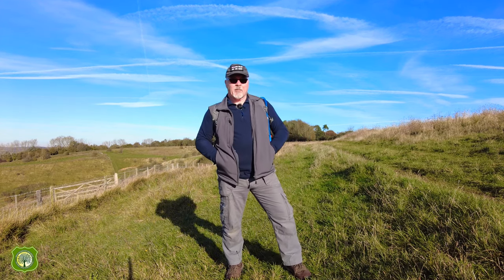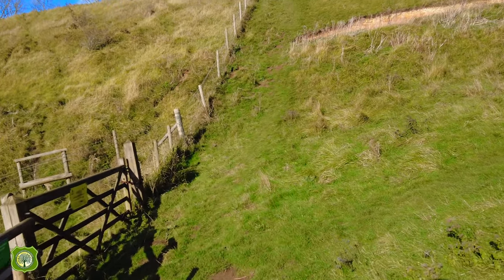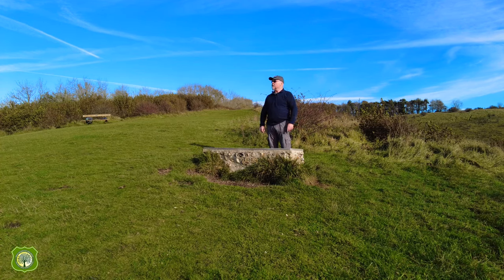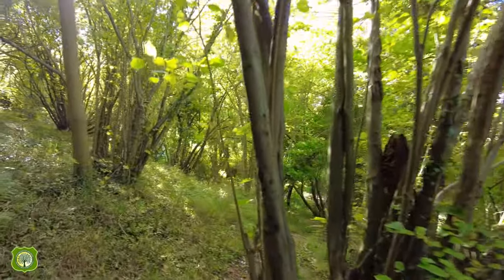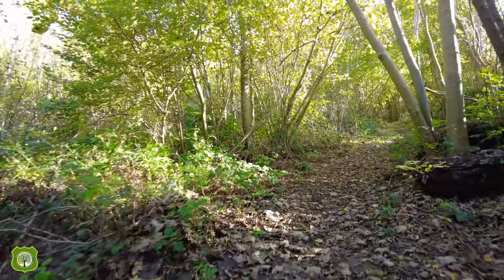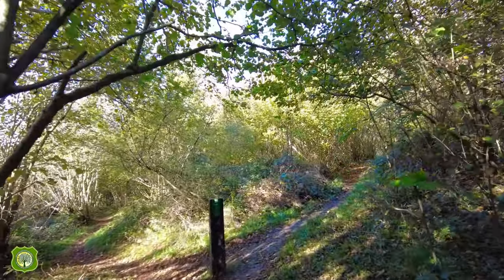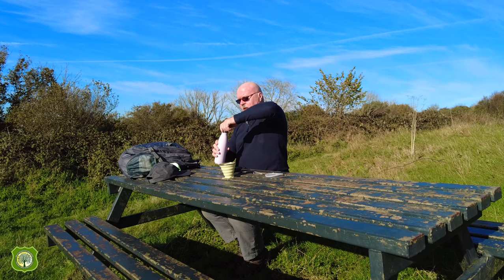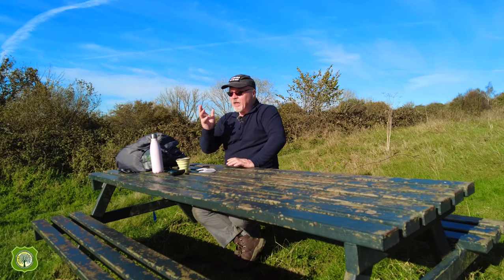Wye Downs Circular Walk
Another day, another walk. This time I ventured a bit further from home, although I was still within Kent, where I live.

On this walk, I planned to film both The Devil's Kneading Trough and Wye Crown, sadly I did not factor in and amount of time filming would take. So, I did not get to Wye Crown, however, I will travel back to East Kent to video that area within the next few weeks.

Why is it called Devil's Kneading Trough?

Known as the Devil's Kneading Trough after its bowl-shaped appearance, this dramatic viewpoint sits at the heart of the Kent Downs Area of Outstanding Natural Beauty (AONB) and is often described as Kent's top beauty spot.

According to legend, if you walk around the Devil's Kneading Trough seven times then drink the water from the natural spring, you will see the devil!

The Devil’s Kneading Trough is a classic dry, steep-sided valley formed by glacial action. During an era known as the Cretaceous (around 90 to 65 million years ago), much of lowland Britain was covered in warm, shallow seas. Over millions of years, the remains of tiny sea creatures slowly built up on the seafloor. Under the weight of the water and each other, their skeletons and shells were compressed to form a soft rock called chalk.

Around 20 million years ago, during the same phase of mountain building that created The Alps, massive, thick layers of chalk rock were pushed up into a huge dome that covered most of south-east England. Over time, the roof of the dome was eroded away by the work of wind, weather and rivers – a bit like a boiled egg that had its top sliced off! Today, the North and South Downs are like the rim of the boiled egg, and are all that remains of the chalk layer that once covered the whole area.

Music Attributions:

Songs:
1:Blue Nights.
2: For When It Rains.
3: Immersion.

Dave 👍

David Wilson Out and About (Website/Blog)

Main Equipment used when out in the field.

ACCESSORIES:
 iSteady Pro 3 Axis Handheld Camera Gimbal.
 Edutige Dual Microphone ETM 001.
 RØDE Lavalier GO Professional-grade wearable microphone
 Rode Wireless Go
 Ulanzi L1 Waterproof Mini LED Video Light
 Manfrotto  Portable Compact Camera Monopod
 SMALLRIG Camera Cool Ballhead Super Clamp Mount with Mini Magic Arm
 ZOMEI Z669C Camera Tripod, 60 inch Carbon Fiber Portable Tripods
 Joby JB01511-BWW GorillaPod
 ULANZI BG-3 Power Bank Handle 10000 mAh x 2
 ULANZI Action Camera Magnetic Quick Release Tripod Mount, 1/4'' Screw x3
 SanDisk Extreme 128 GB microSDXC Memory Card x3

Design:
 Photopad Image Editor
 Photoscape  Pro
 Serif Photoplus 9
 Serif PagePlus 9